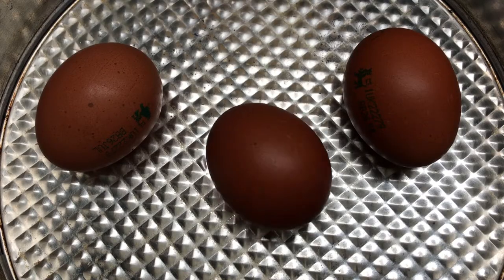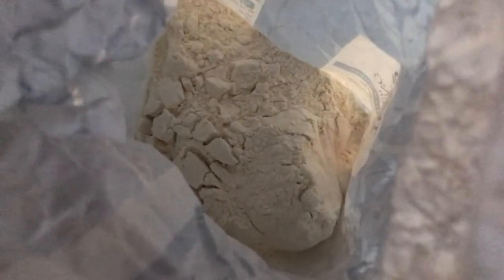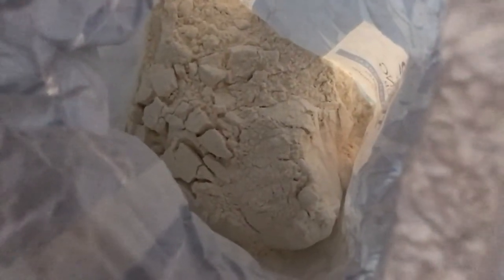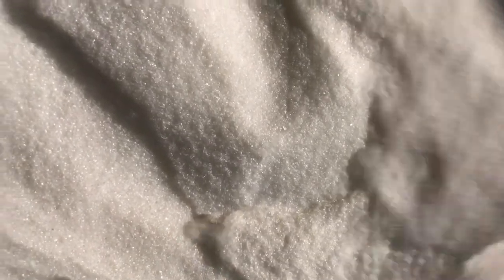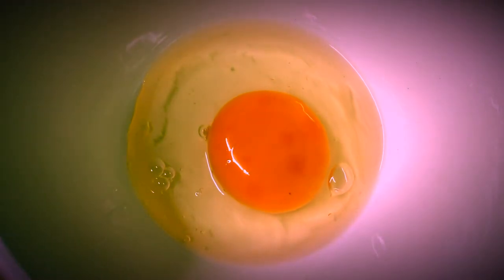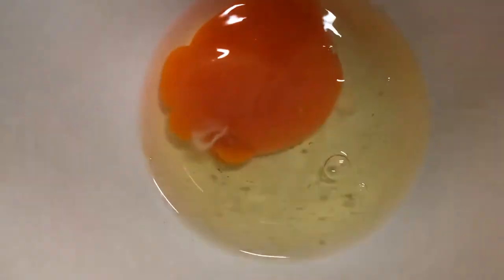Cakebaker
This mini film was inspired by Paul's mother's frustration with dementia. She liked to bake but had to give up. She kept saying she wanted to go home.

The voiceover was performed by Yvonne Gilan, and was her last recorded public performance.